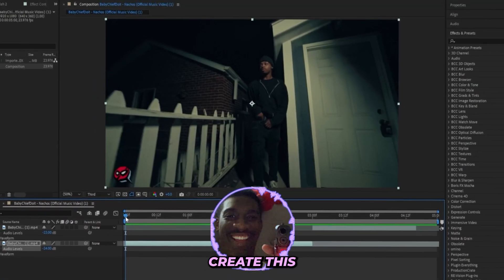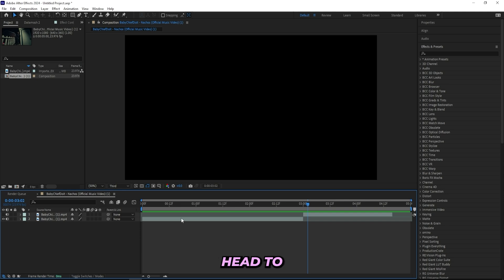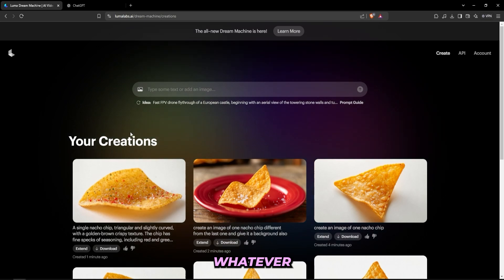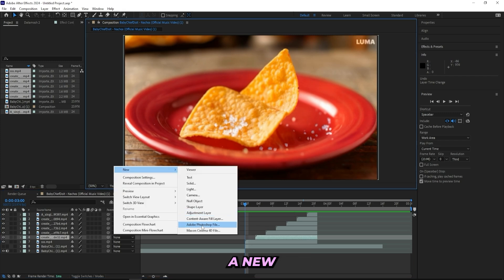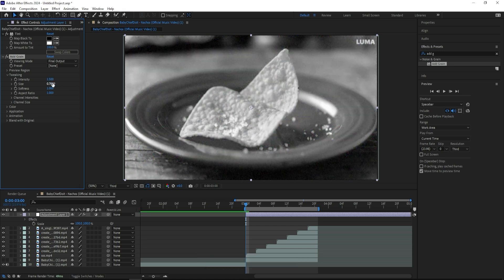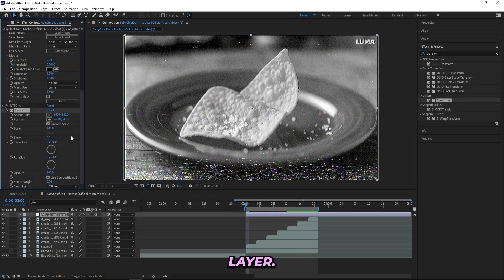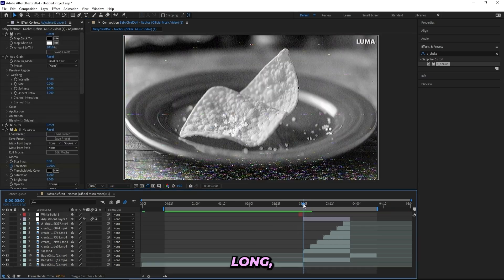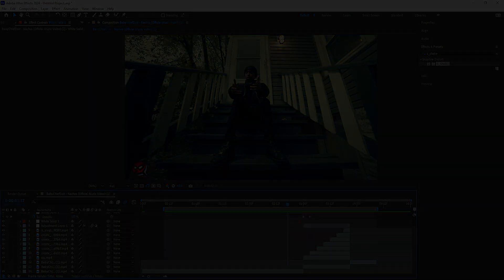CRAZY AI MATCH-CUT Effect After Effects Tutorial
In this tutorial you will learn how to create AI match-cut effects for your nextMusic Video in After effects